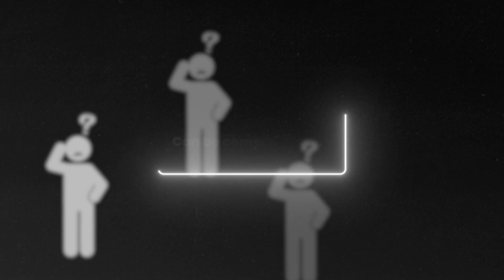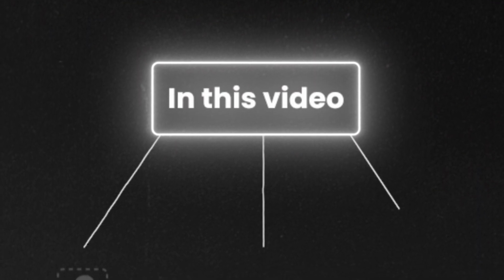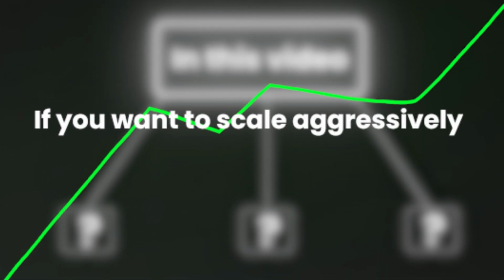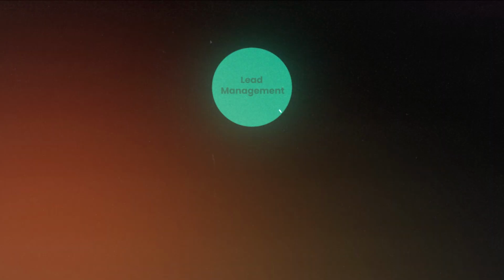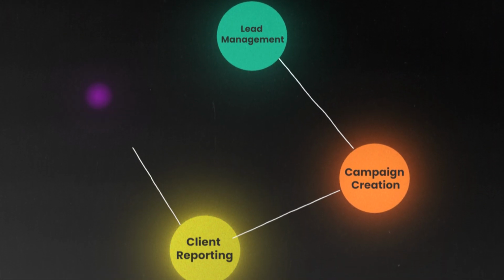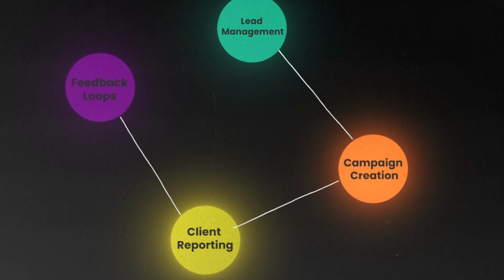Don't start a cold email agency without these 3 tools.